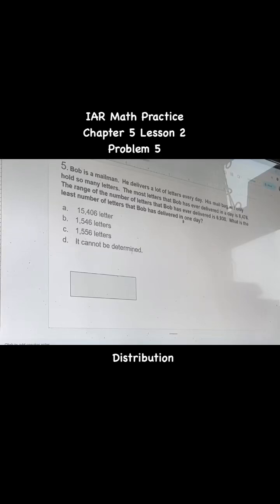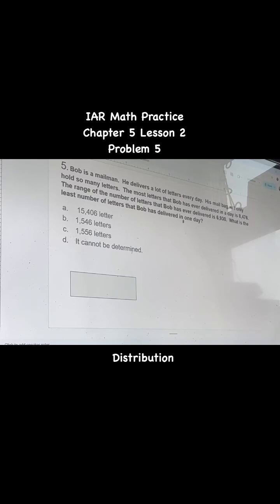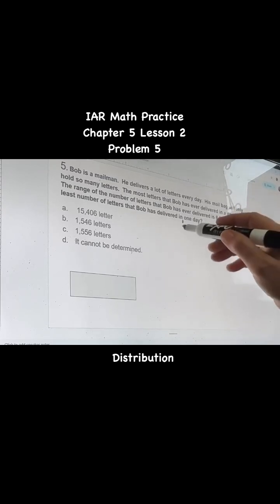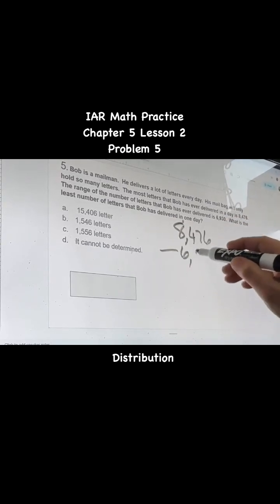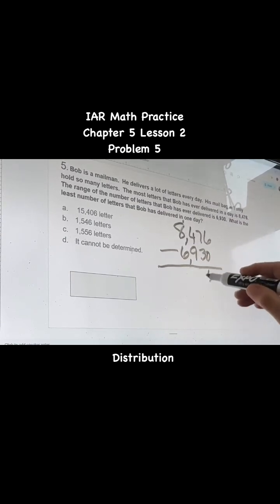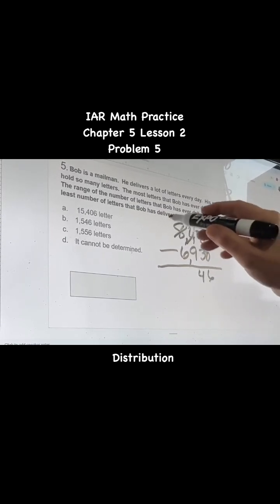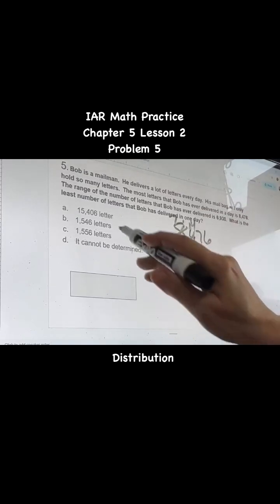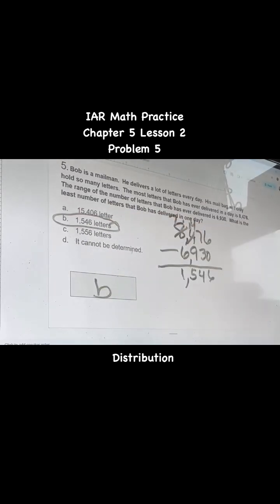Distribution Problem 5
Distribution
IAR 6th Grade Math help
Chapter 5 Lesson  2 Problem 5
Middle School Math Assessment Practice.
Math help
Lessons online
free online lessons
Google slides lessons
Math resources
Math resources for free
Patty Hosmer Teacher
teachers follow teachers
trending
you tube courses
you tube math courses
resources for free Math
free math tutor
yt shorts math course
math course
math tutor
shortsfeed
trending
math tutor
variables
expressions
math tutor
trending